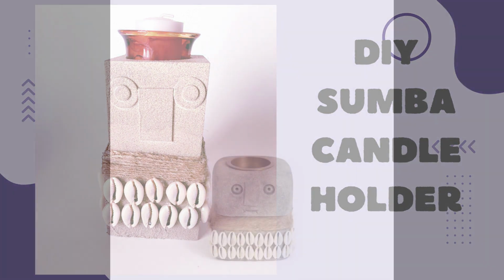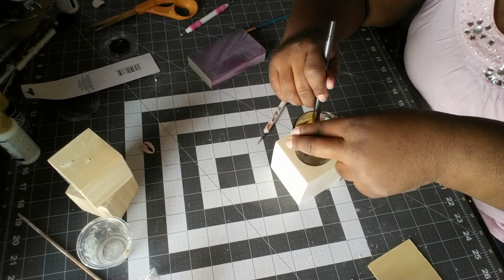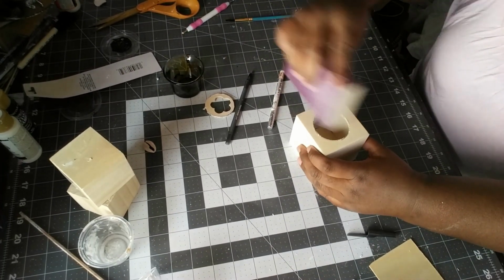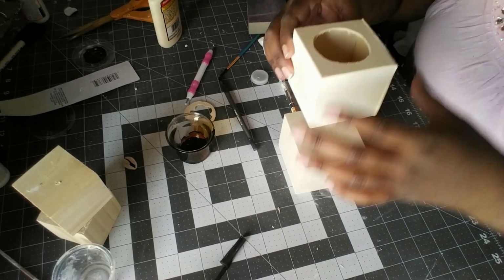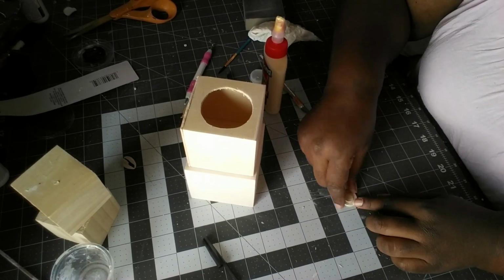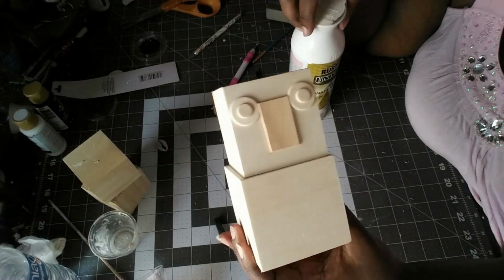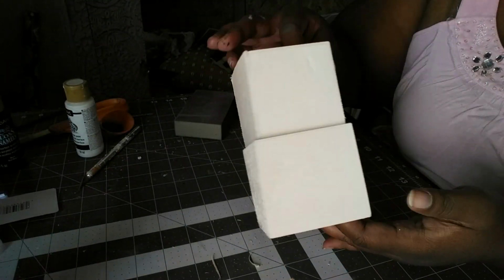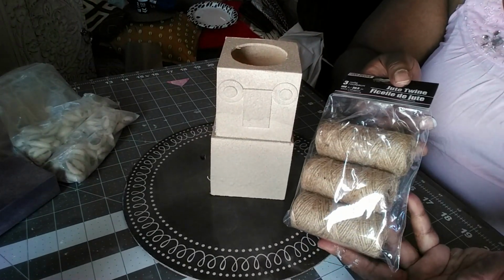DIY Sumba Candle Holder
Do you love global décor? If so, you will love this Indonesian inspired candle holder

Supplies
2 in 1 box from the DollarTree
Wood glue
Wood square
Xacto knife
Twine (DollarTree)
Cowrie shells
Glue gun
Fire stick (optional)
Textured spray paint
White spray paint (optional)
Glass candle holder